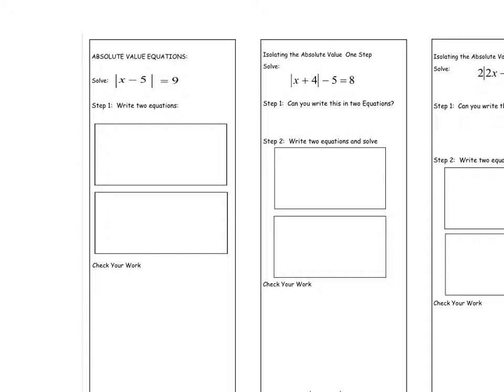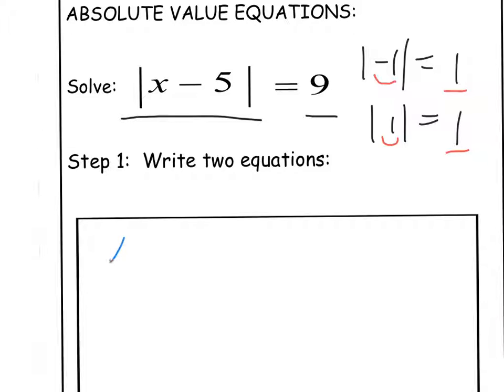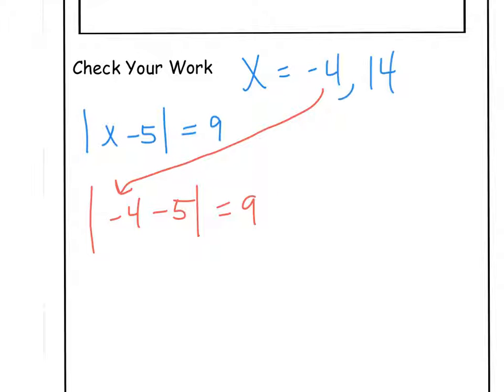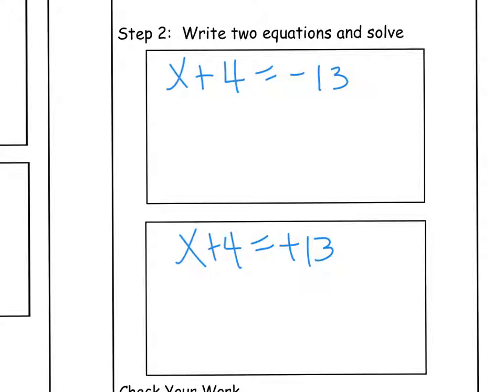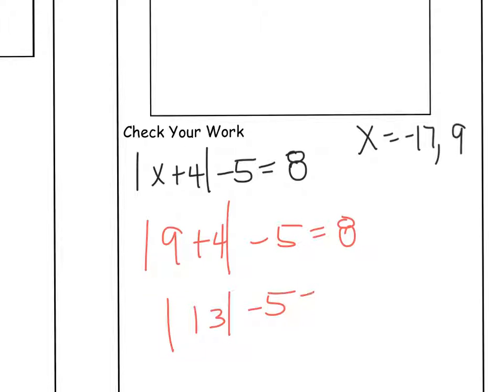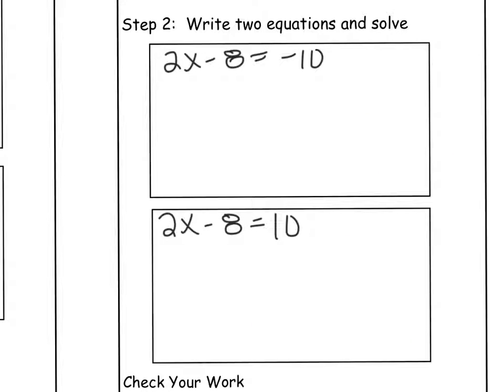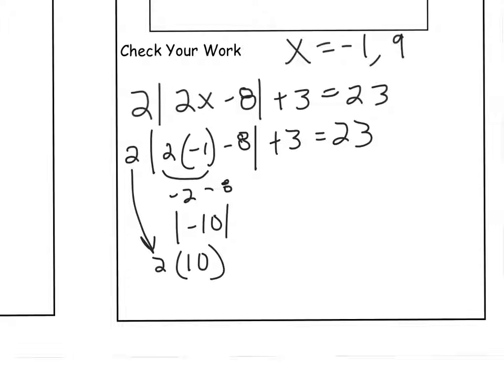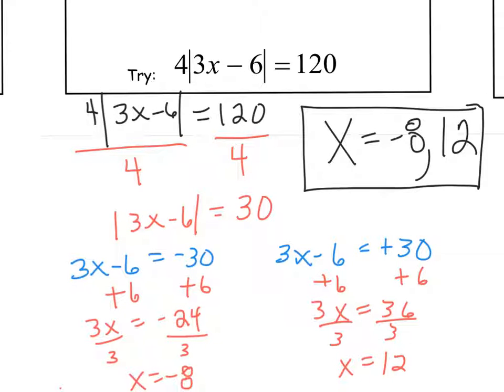absolute value foldable solved